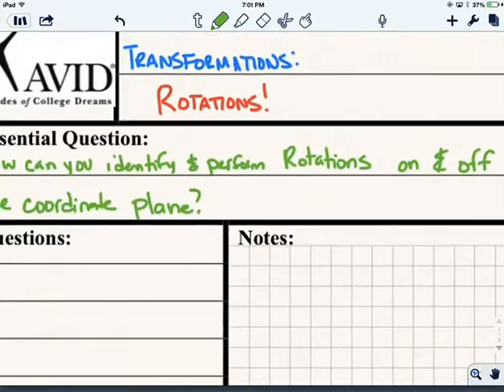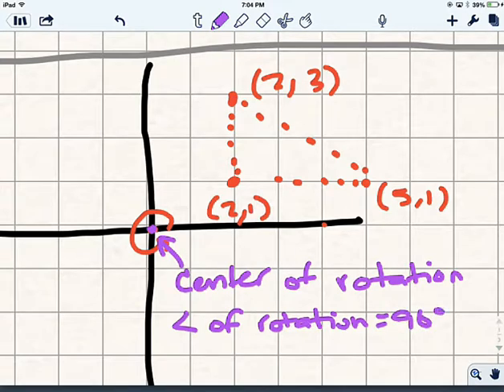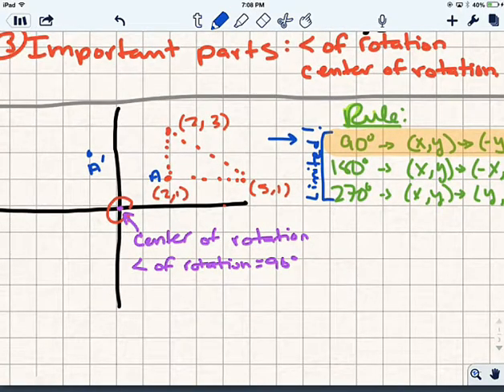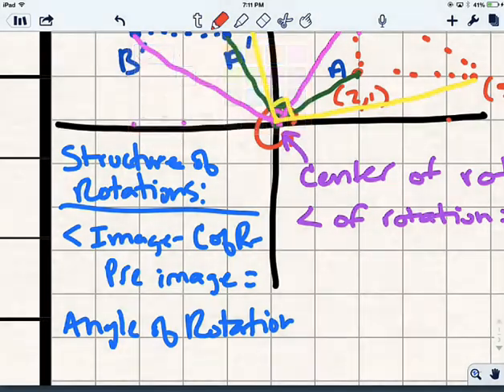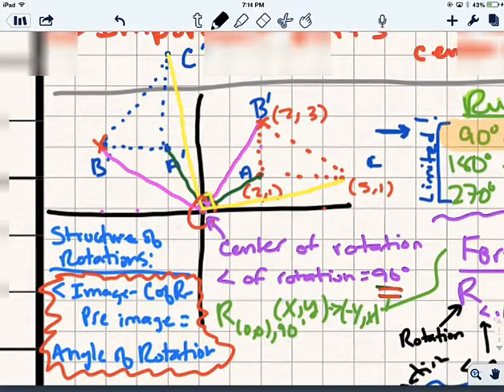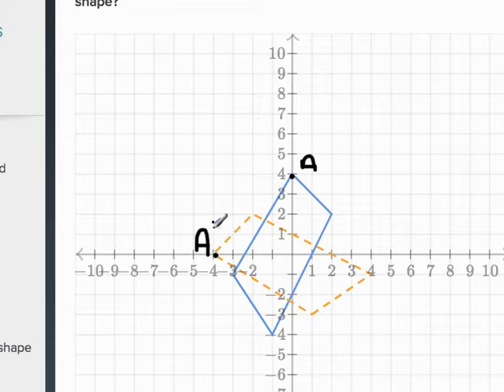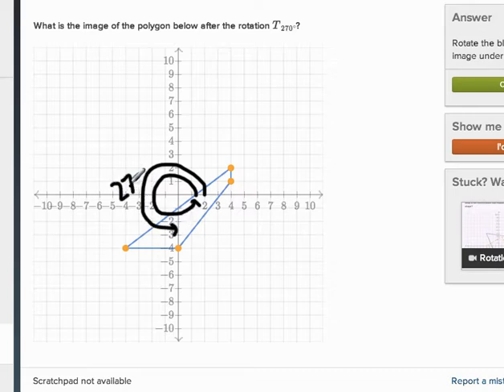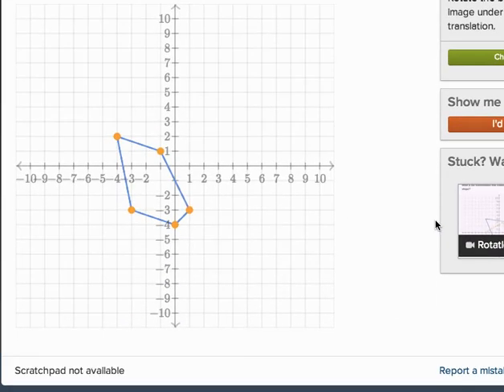GH Notes ROTATIONS